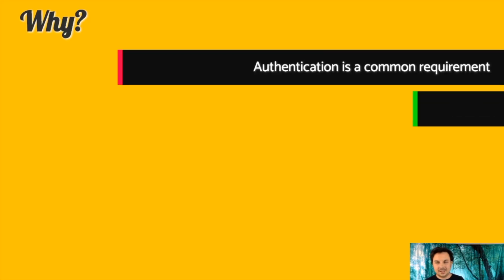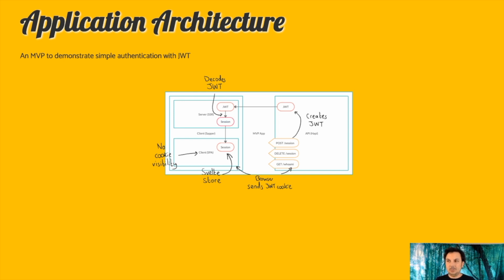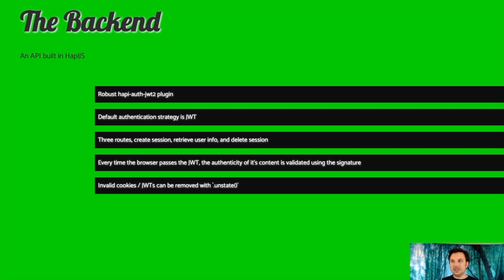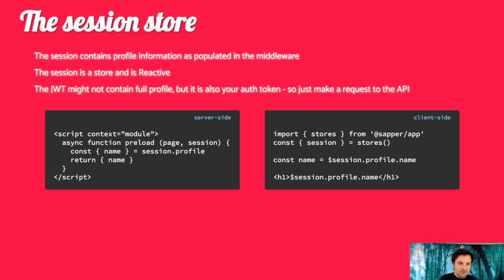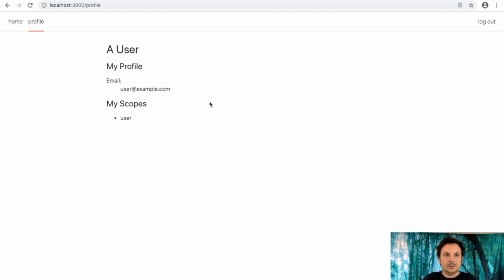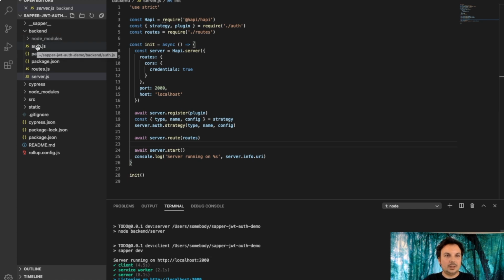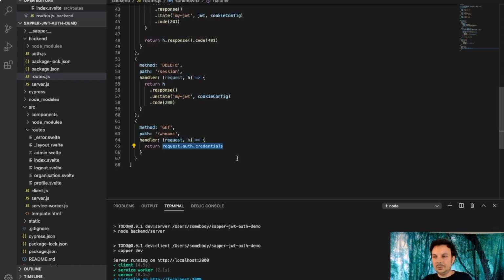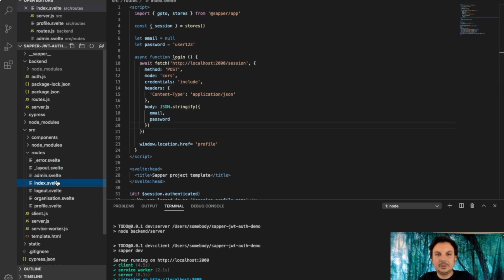Svelte Society Day 2020: Antony Jones: Authentication with Sapper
Authentication Server-Side Rendered Single-Page Apps can be difficult. Antony looks to break down the simplest possible way of providing full SSR compatible authentication with JWT